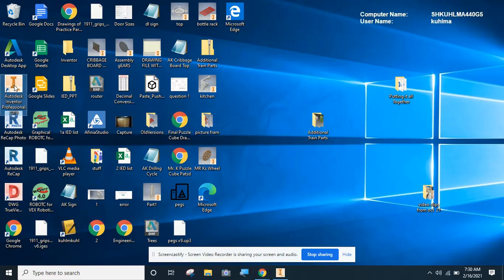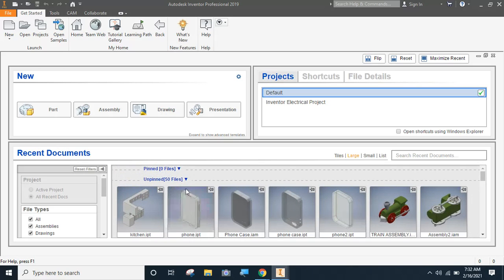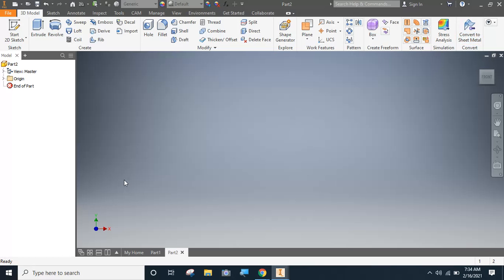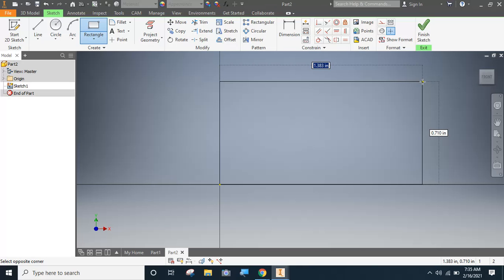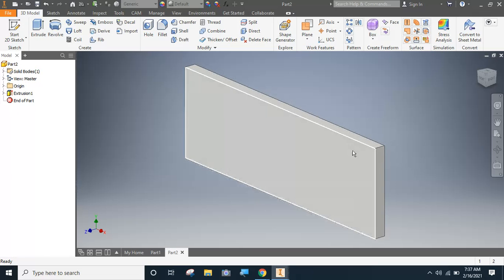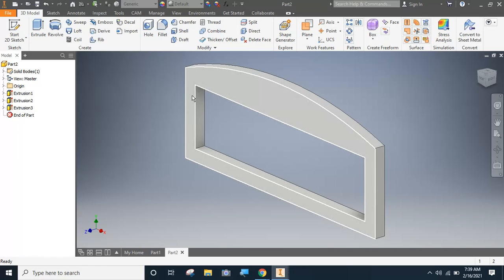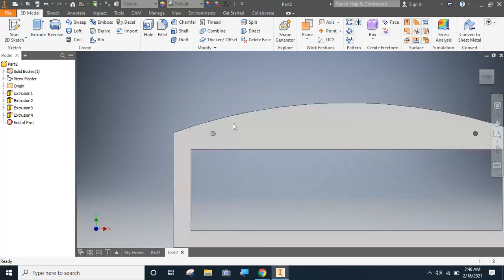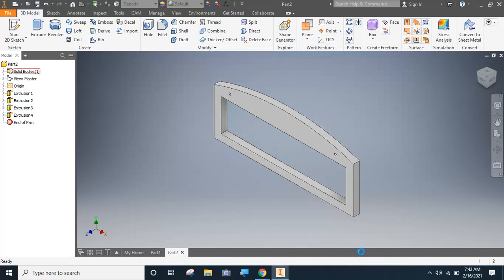Intro to Inventor & File Management